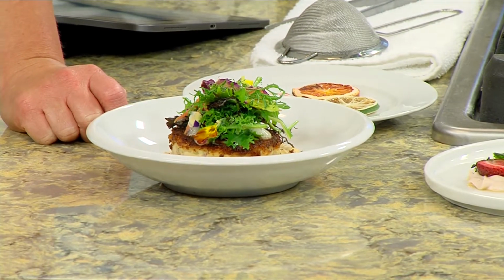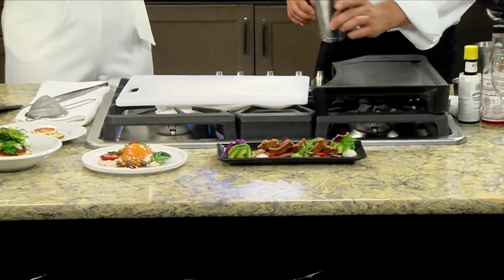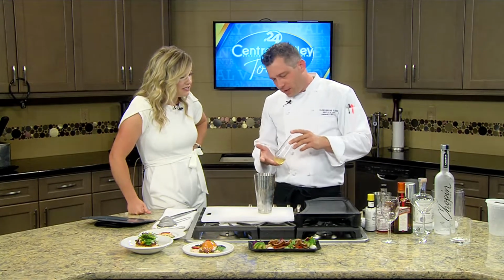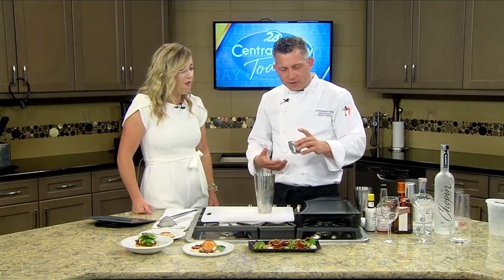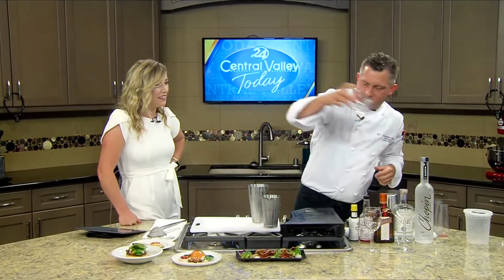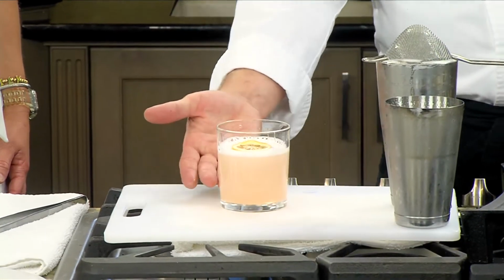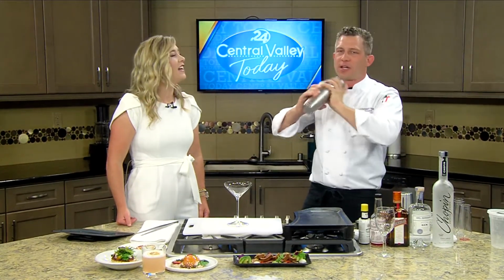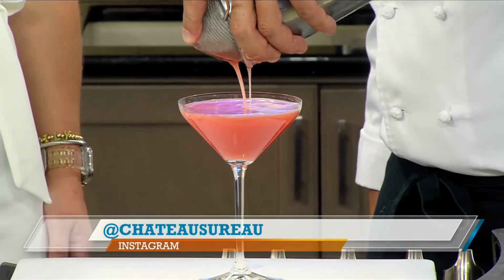Central Valley Today: Chateau du Sureau